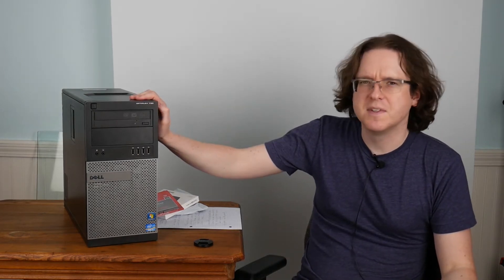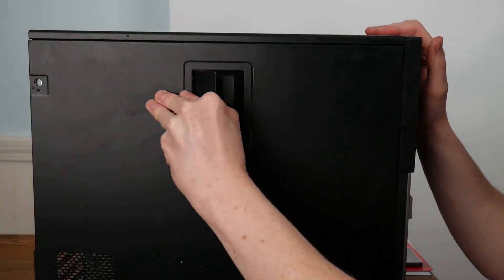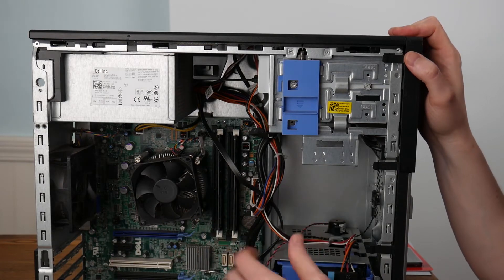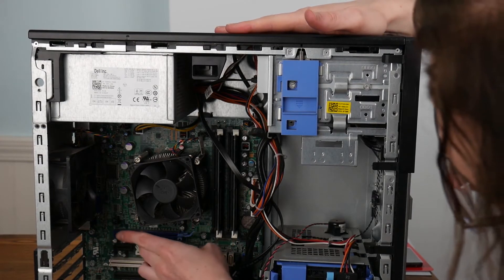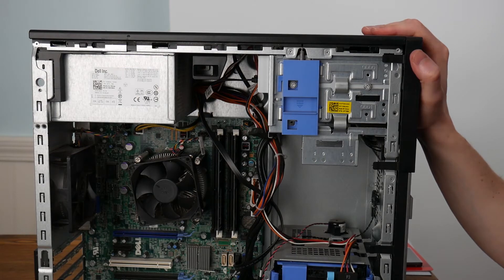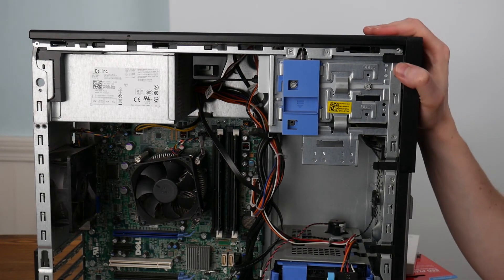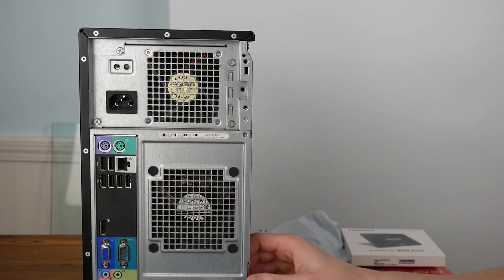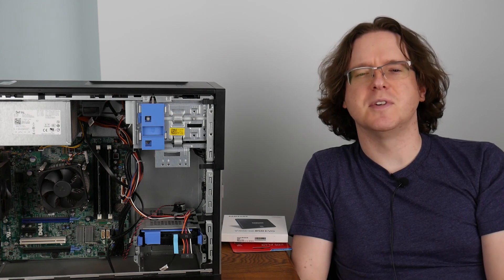Dell Optiplex 790 Overview For Cheap Linux Photo and Video Editing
I wanted to check out what Linux has to offer for photo and video editing. I've had bad experiences dual booting in the past, so I wanted a stand alone machine. I found this computer on eBay for less than $170 shipped.

Make sure to look for machines that have 2 4gb sticks of RAM to make upgrading to 16gb affordable, should the need arise. Most of them have mechanical hard drives, which are loud. I'm going to replace mine with an SSD, which will improve performance and eliminate noise.